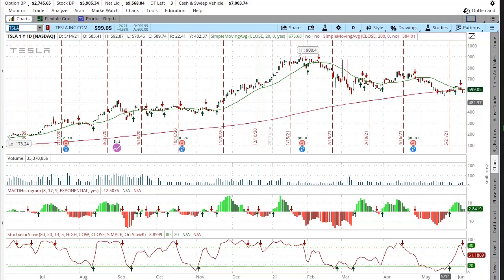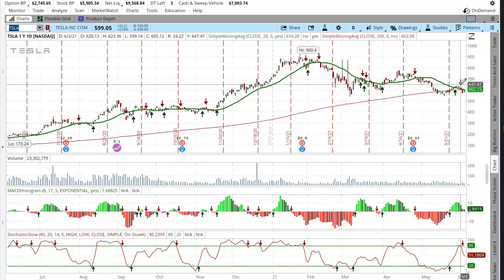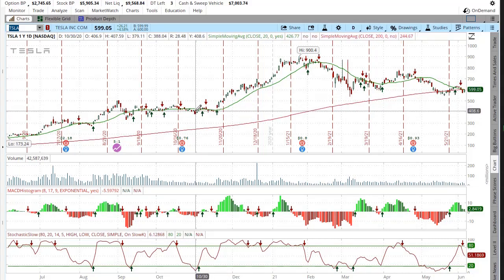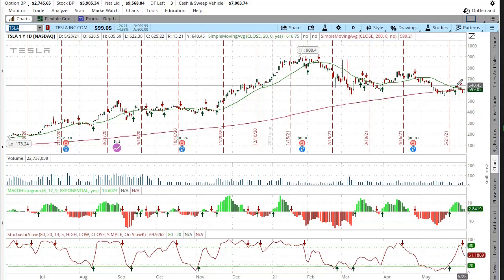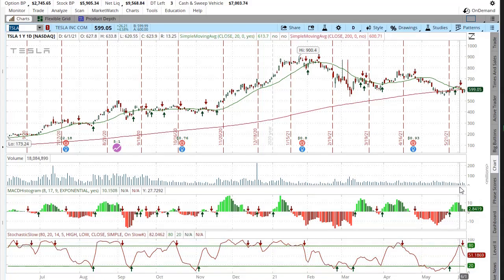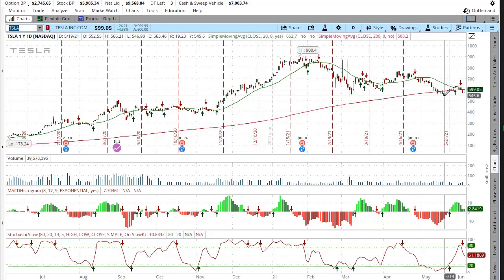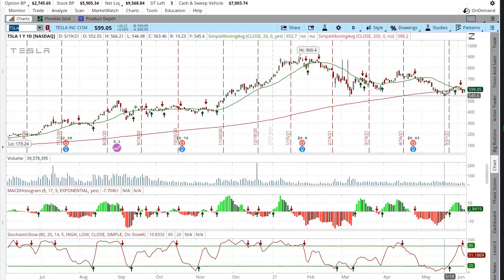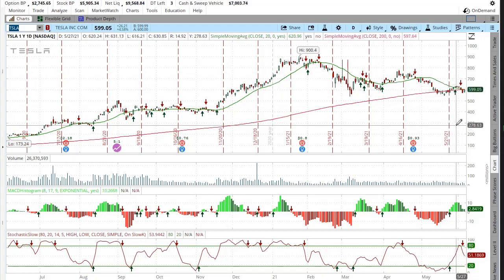Tesla Technical Indicator review and TSLA stock indicator up?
Tesla Technical Indicator review and TSLA stock indicator up? These three technical indicators are the step just before my trade in a stock or Option.  I like to see three green arrows to sell a put or buy the stock.  The three green arrows indicate a positive price movement with a high degree of certainty.  Three red arrows is when I sell a call or sell stock. Three red arrow indicators say the stock will be trending down.  I use these indicators to get a general direction of the stock in the short term.  my full technical analysis drives my main decision to buy or sell and this system helps find a good entry point and manage the position long term.  I  love Tesla cars and I want one!  Selling a Tesla cash covered put is a good way to generate income.  If the stock drops below the strike I will take the stock at this price.  If I collect this put money for a year I will cover the cost of the stock. I am bullish on tesla and I owned it before but I sold too soon.  cathy wood has a new report out on tesla making a lot of interest the stock with a rather high price prediction backup with good projections that are pretty bullish.  I like the stock and long term it is a great play. let's see if I can make some shot term cash with this strategy.  The income aspect of selling the cash covered put is a great concept and can make a ton of cash if the stock keeps going up up up.  If the stock goes down to the 400 support level i will be out some cash but the put will help makeup the shortfall.  Doing this for just a year can yeild 100% of the stock price in this volitile market.  If I do get put the stock it will be at a lower effective price than the stike price due to the cash i collected selling the put.  Then after i get put the stock i can move to a selling a covered call and collect more cash on the stock as long as the strike is higher than my cost.

Public.com Get your share of free stock!

DNPayvNbGfumSyTp2hAkbod85shZUDRRd7